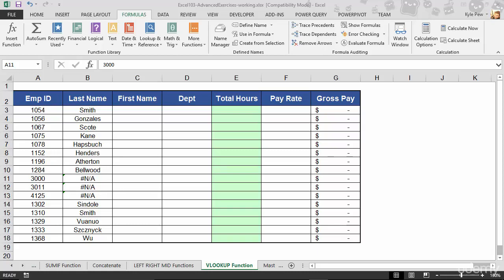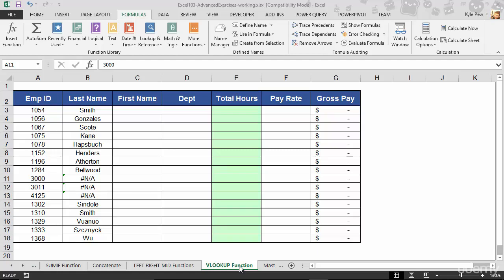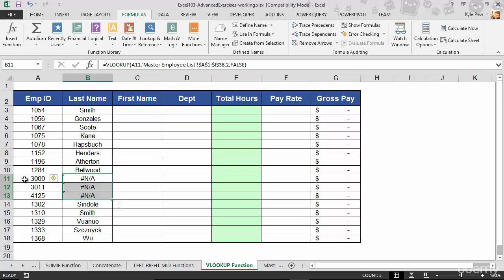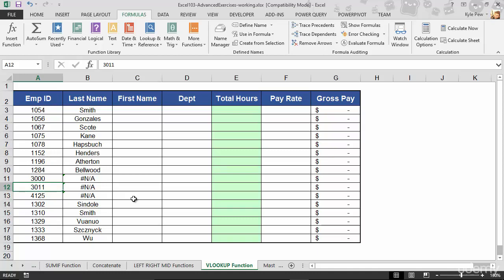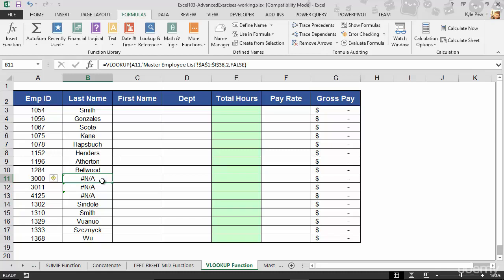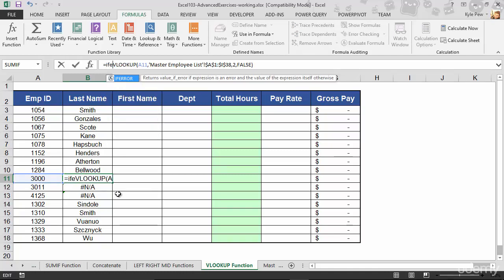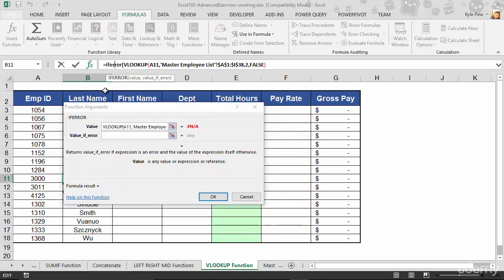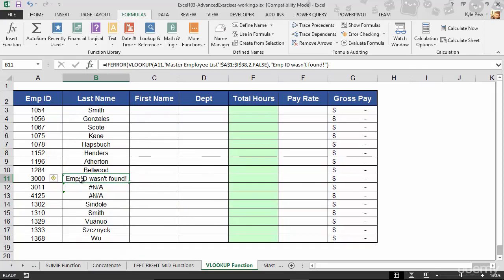Microsoft Excel - Excel from Beginner to Advanced: Using Excels IfError Function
Hello viewers!

This is Episode 6 of Microsoft Excel Udemy Course -- Microsoft Excel 103 --  Working With Excels Conditional Functions - Using Excels IfError Function.

1. Microsoft Excel 101 - An Introduction to Excel
2. Microsoft Excel 102 - Intermediate Level Excel
3. Microsoft Excel 103 - Advanced Level Excel
4. Master Microsoft Excel Macros and VBA in 6 Simple Projects

1. Creating effective spreadsheets
2.Managing large sets of data
3. Mastering the use of some of Excel's most popular and highly sought after functions (SUM, VLOOKUP, IF, AVERAGE, INDEX/MATCH and many more...)
4. Create dynamic report with Excel PivotTables
5. Unlock the power and versatility of Microsoft Excel's Add-In, PowerPivot
6. Audit Excel Worksheet formulas to ensure clean formulas
7. Automate your day to day Excel tasks by mastering the power of Macros and VBA